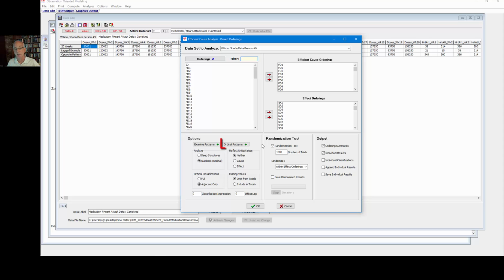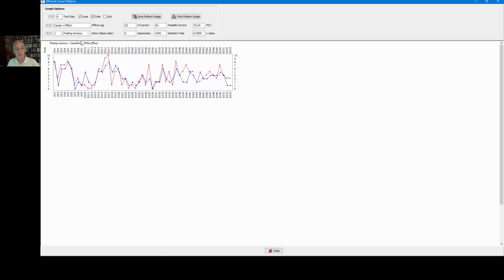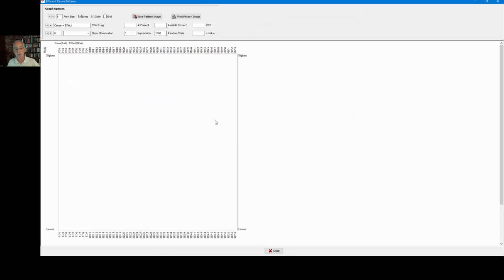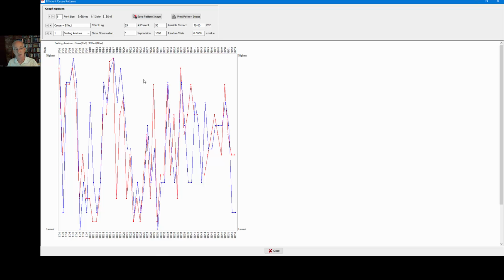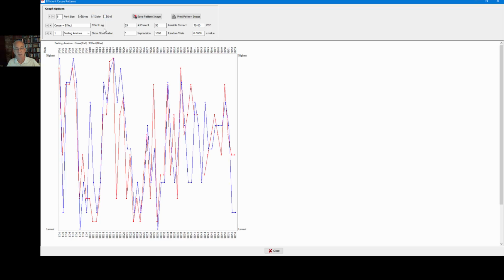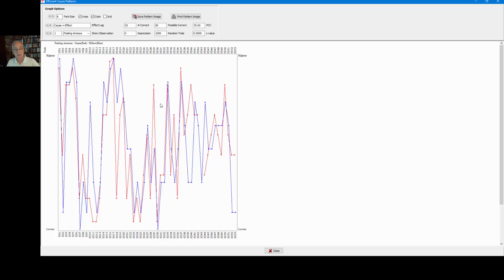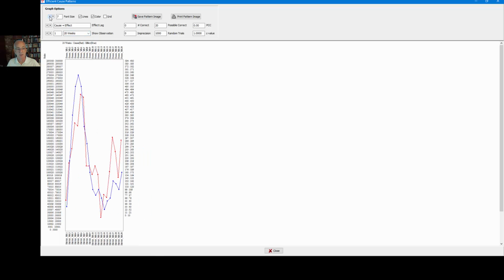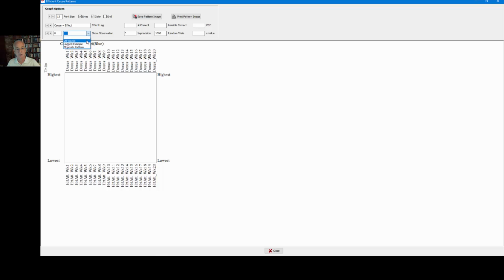Efficient Cause - Paired Orderings : Ordinal Patterns Button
Explains the various features in the Examine Patterns window that opens when the Ordinal Patterns Button is pressed in the Efficient Cause - Paired Orderings analysis (OOM software).